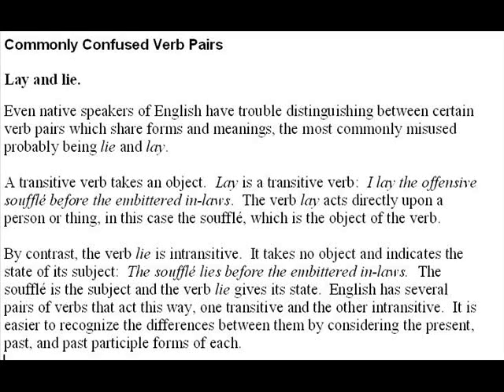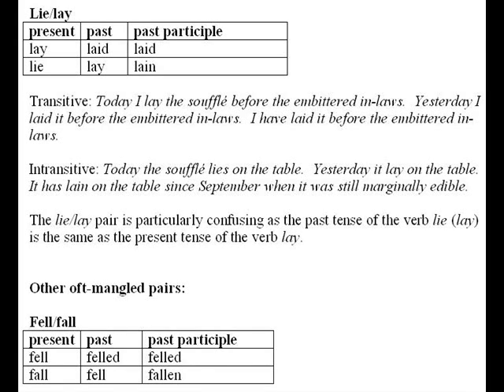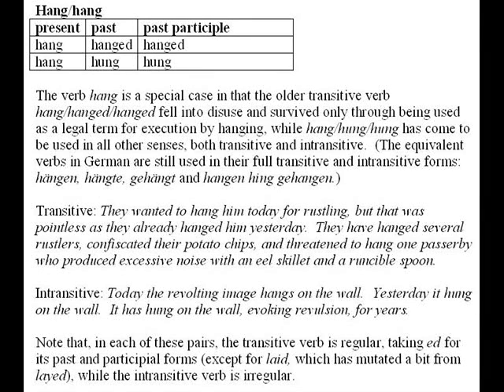Lie and Lay -- confused verb pairs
Do you lie down or do you lay down?  It turns out that you lie down, but you lay something down.  There are several verbs that work this way: lie/lay, fall/fell, rise/raise, sit/set/ and hang/hang.